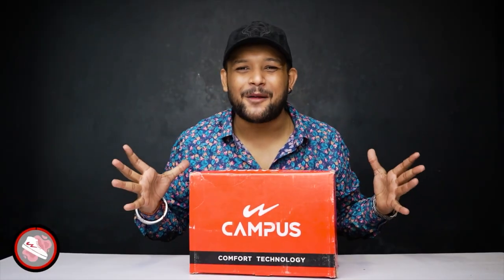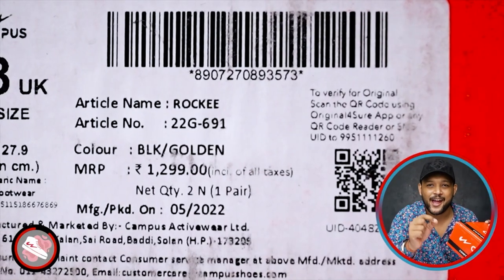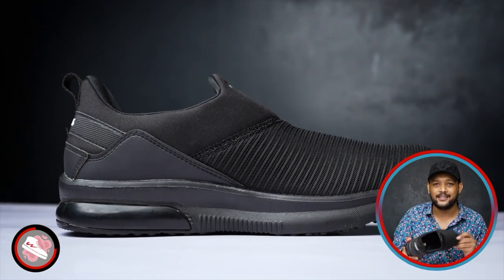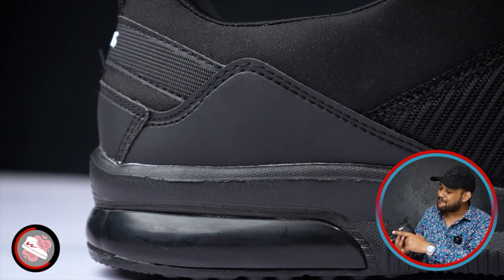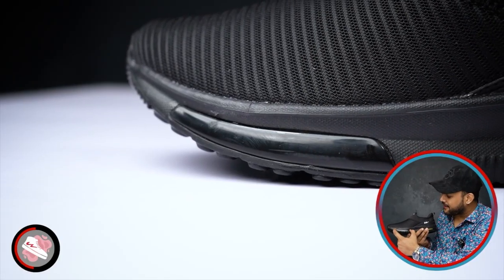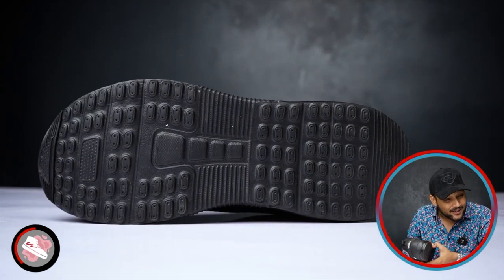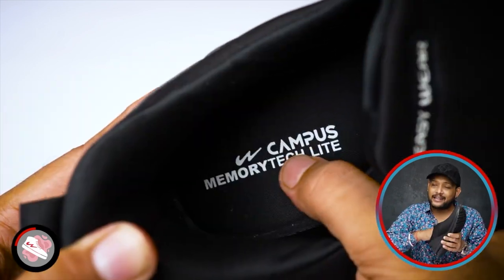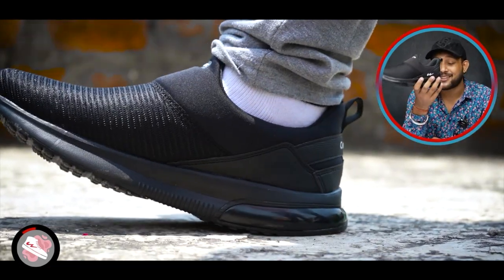Presenting Campus ROCKEE - Unboxing video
Dear All
Presenting ROCKEE - Unboxing Video by Ankush
Rush to your nearest Retailers
T&C*